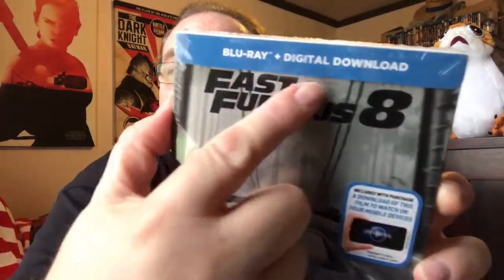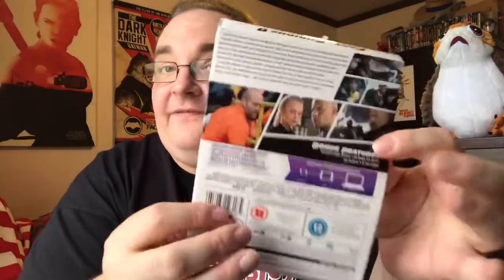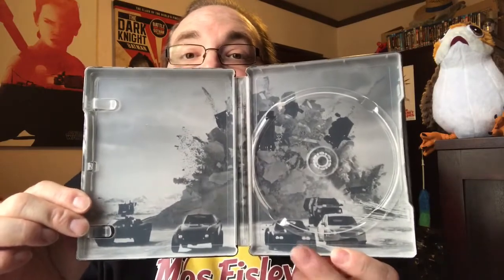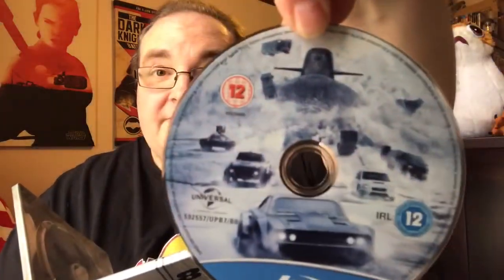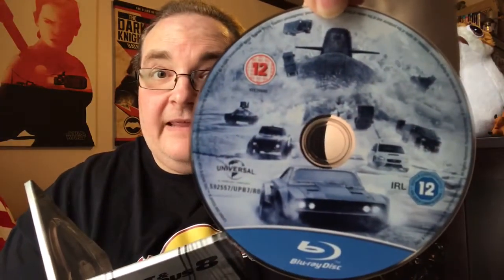Fast & Furious 8 ZAVVI Exclusive Steelbook UNBOXING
Hey folks, today I'm unboxing the ZAVVI Exclusive Steelbook for Fast & Furious 8. I'll be uploading more unboxings over the coming months.

Big Pauly aka Cudzndrips